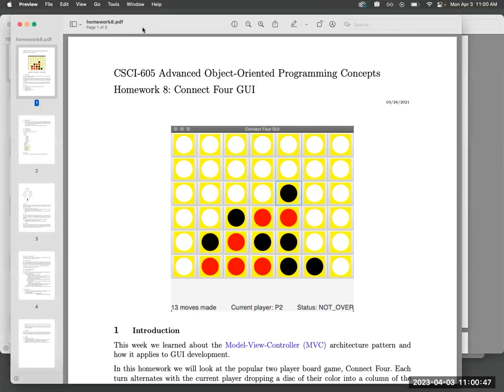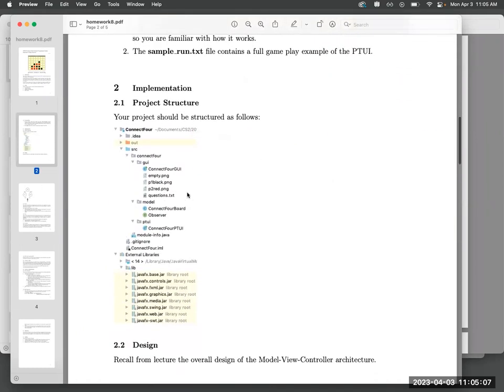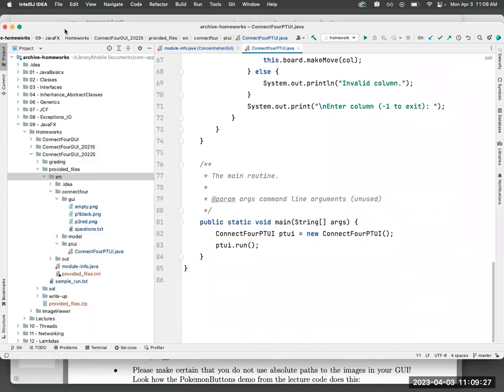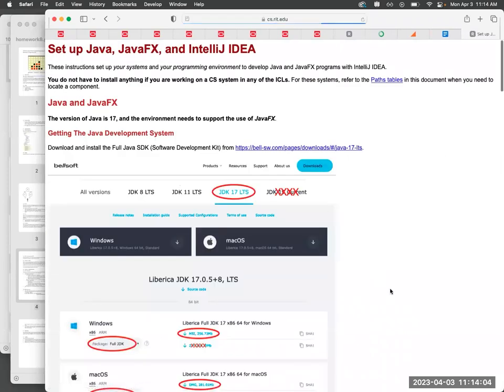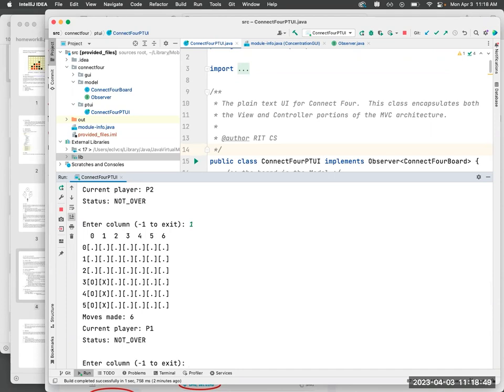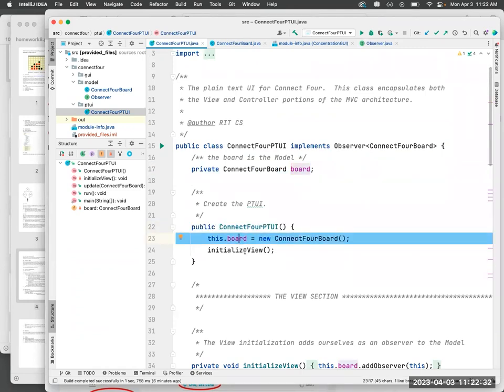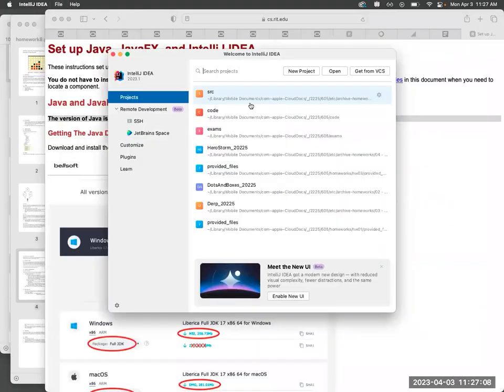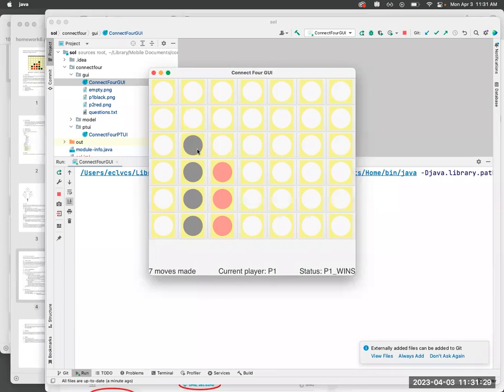JavaFX 1a homework